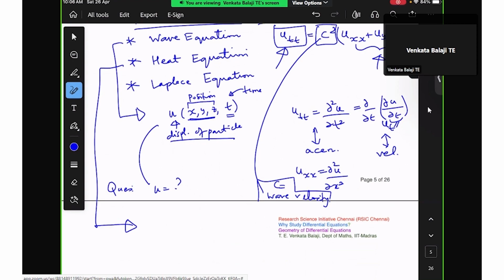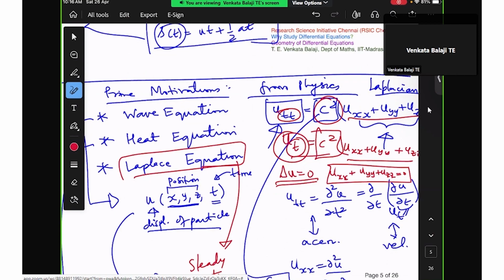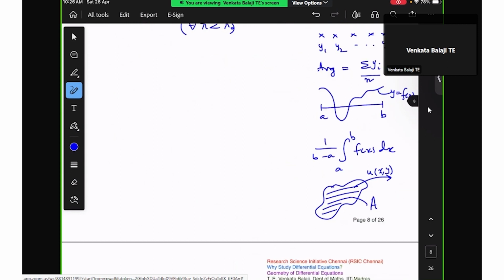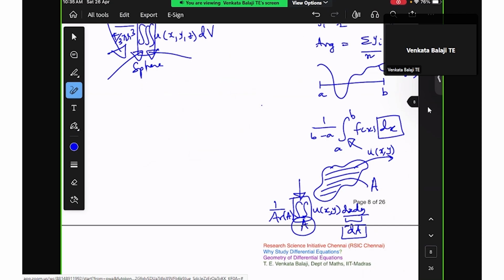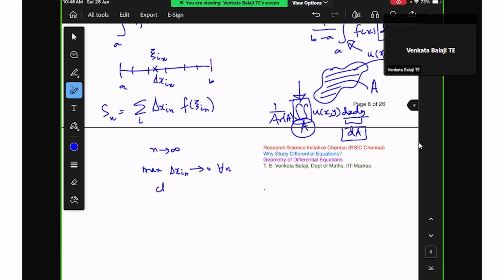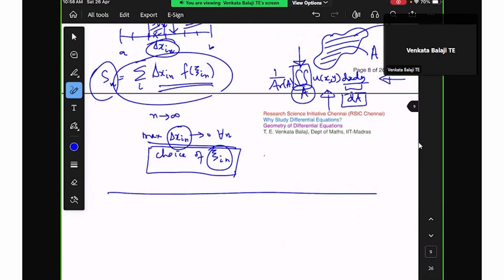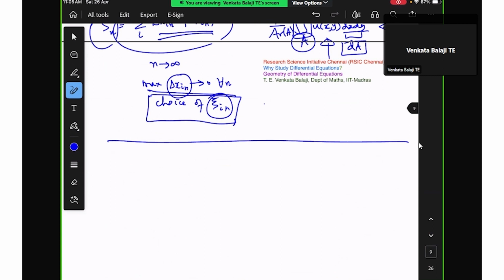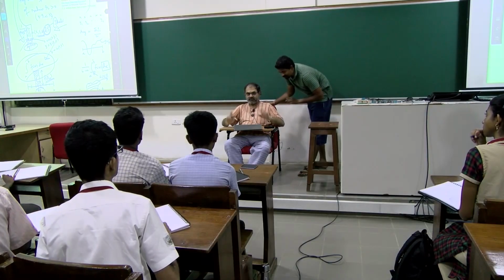Source of All Science in Nature Part 02